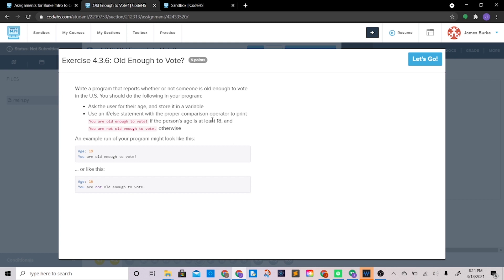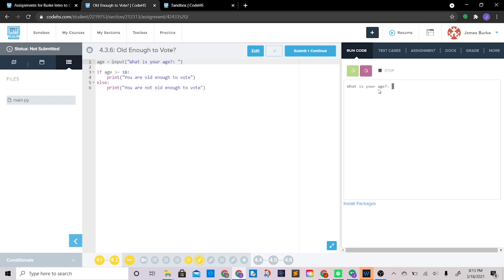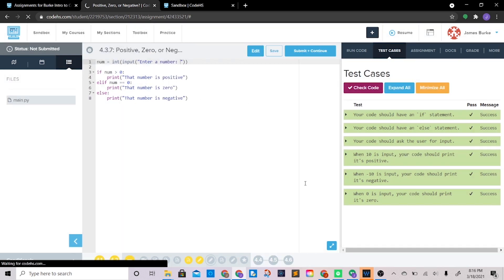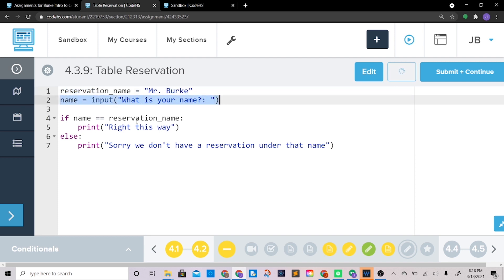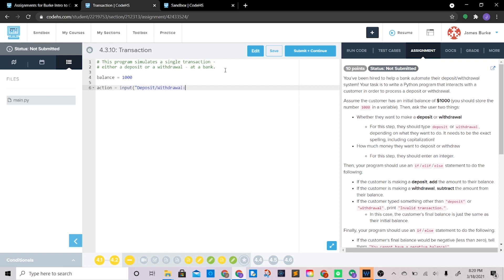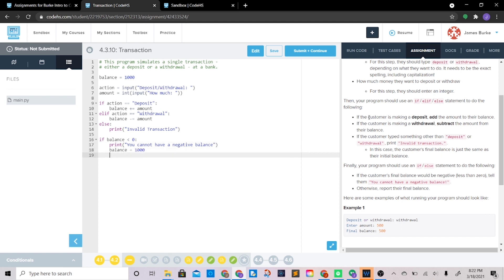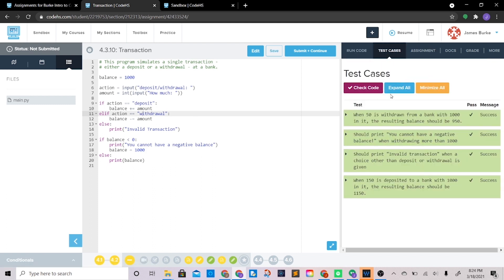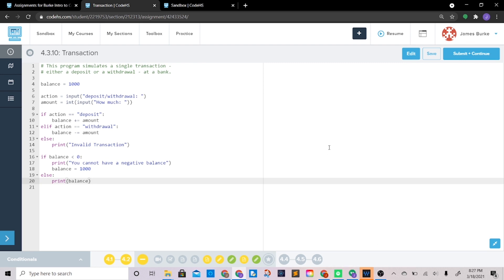CodeHS Python 4.3 Exercises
Answers to the 4.3 exercises in the CodeHS High School course "Intro to Computer Science in Python 3".

0:05 Exercise 4.3.6
2:50 Exercise 4.3.7
4:57 Exercise 4.3.9
7:28 Exercise 4.3.10